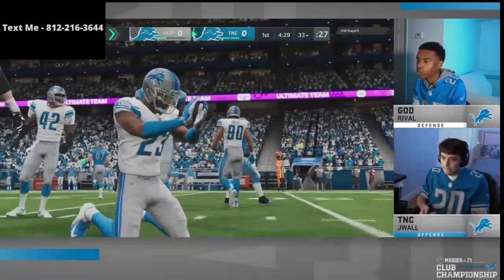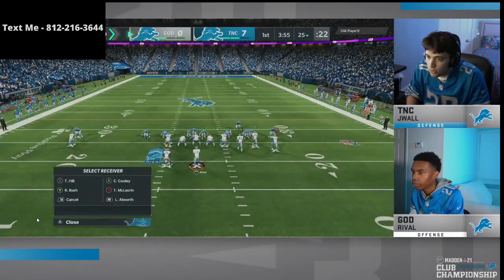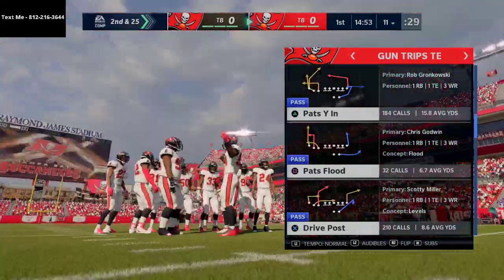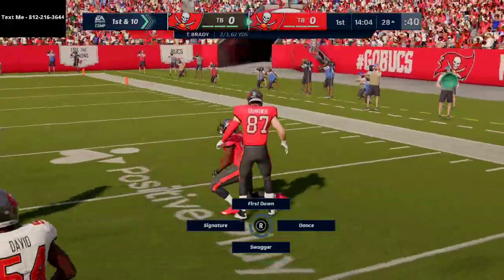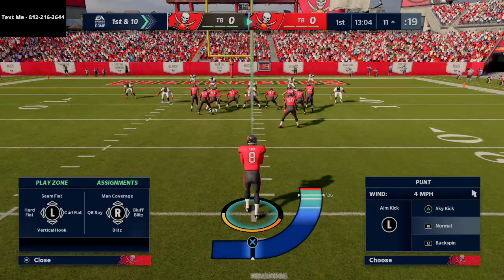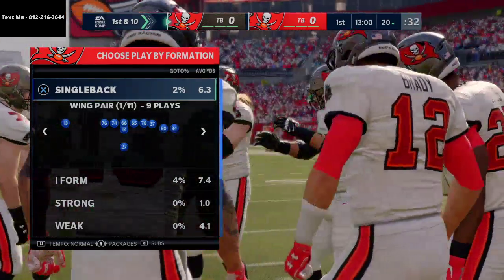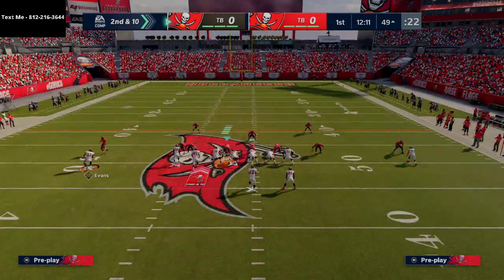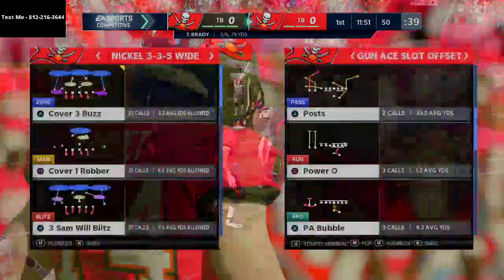How JWALL Created The Best One Play TD Glitch in Madden History| Madden 21 Tips and Tricks